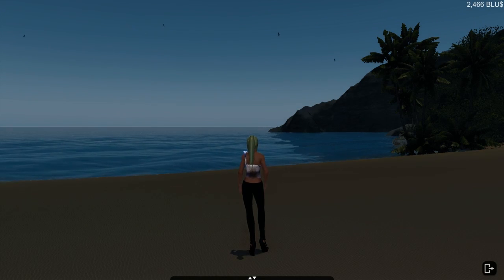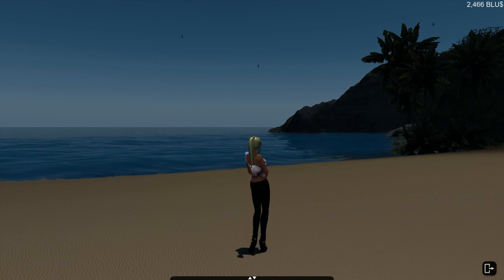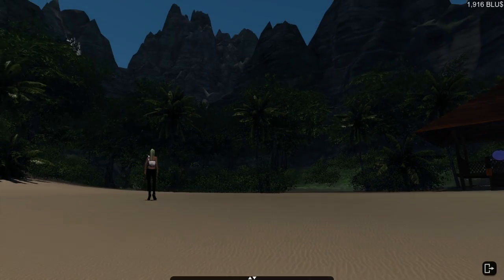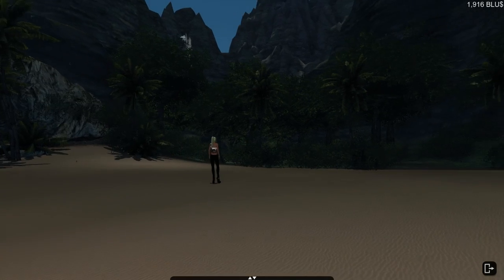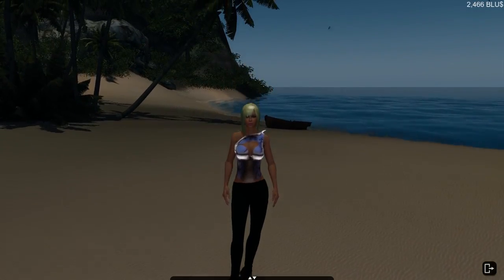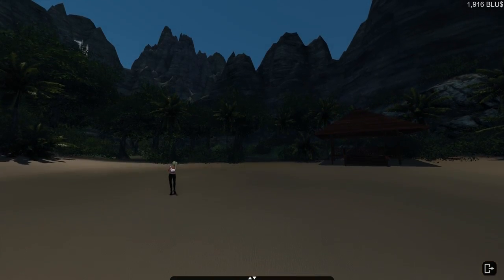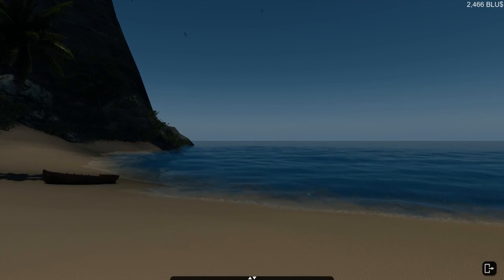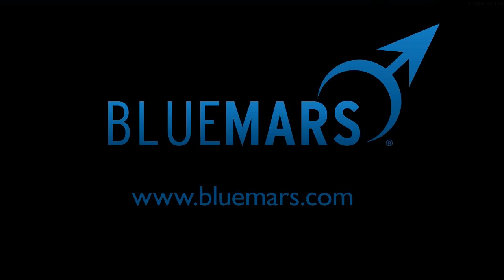Blue Mars Tutorial for our new Camera Features.mov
Watch in HD! Check out this tutorial to learn about our new Camera feature!